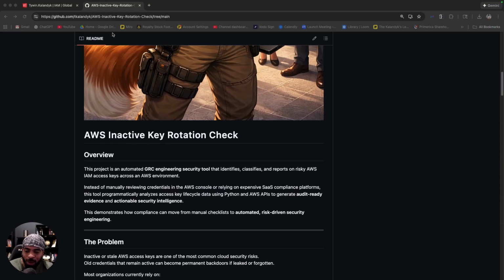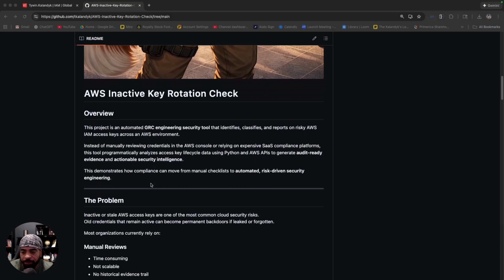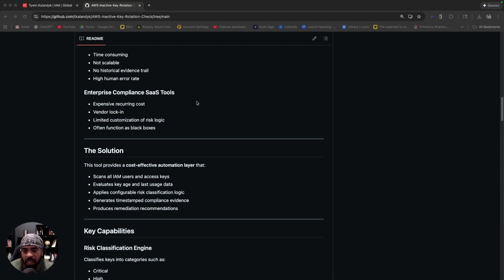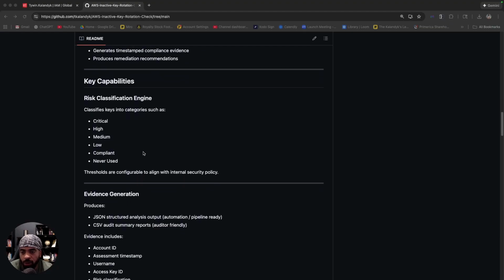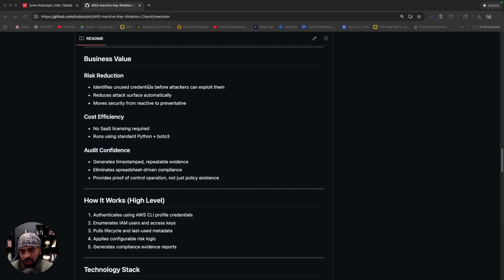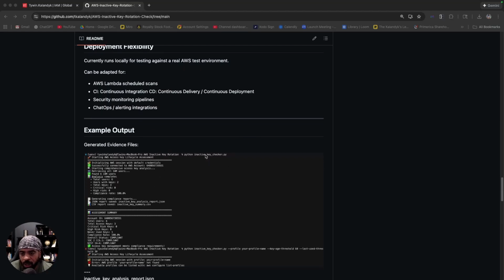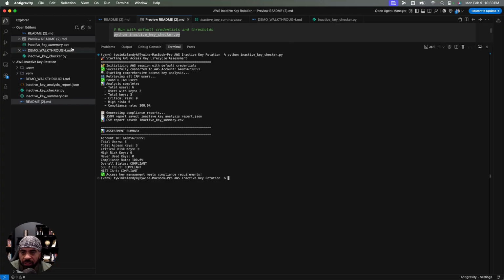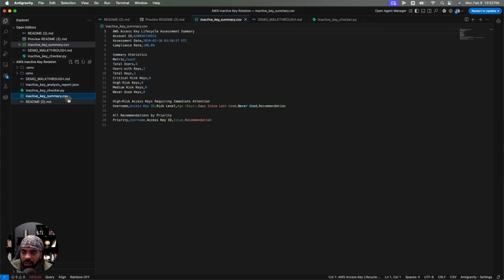Automating AWS Inactive Key Rotation Checks for Enhanced Security 🚀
In this video, I’m excited to introduce the AWS Inactive Key Rotation Check, an automated GRC engineering security tool that identifies and reports on risky AWS IAM access keys across any environment.

This tool not only saves time and money by eliminating manual reviews but also enhances security by classifying keys based on risk and generating actionable compliance evidence.

 I demonstrate how quickly it pulls data and produces reports in both JSON and CSV formats, ensuring audit readiness and reducing the risk of credential abuse.

00:00 Introduction to GRC Tool
01:47 Challenges with Current Methods
03:24 Solution and Key Capabilities
05:05 Business Value and Impact
07:48 Demo of the Tool